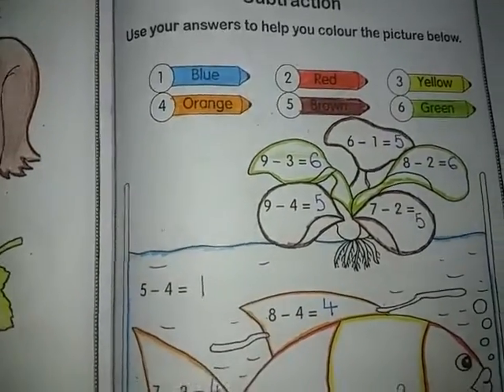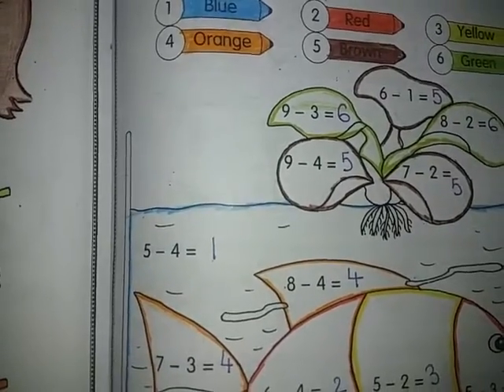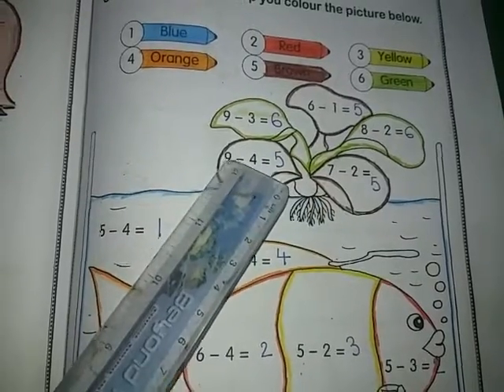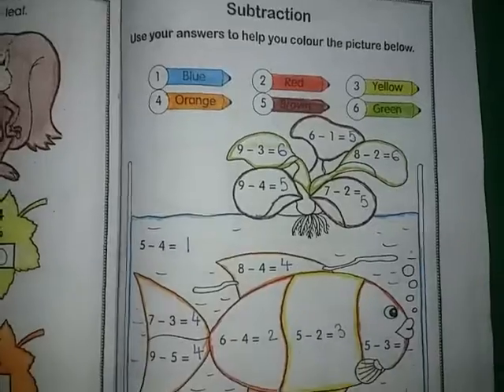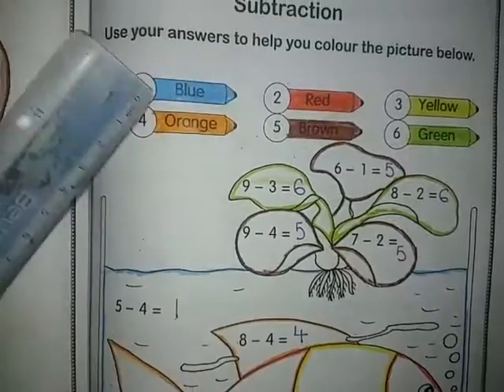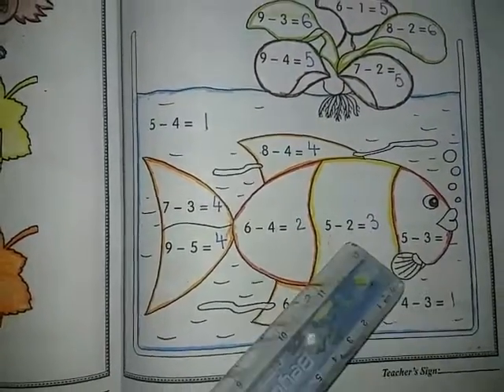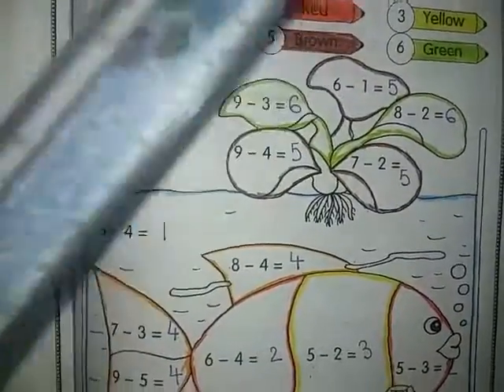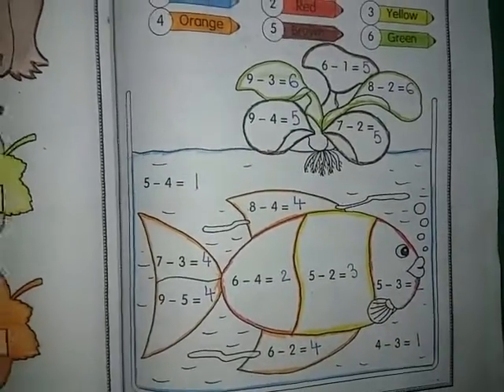Grade UKG | Topic |Subtraction Sums | Pg76-77